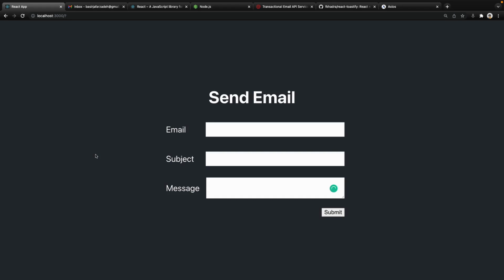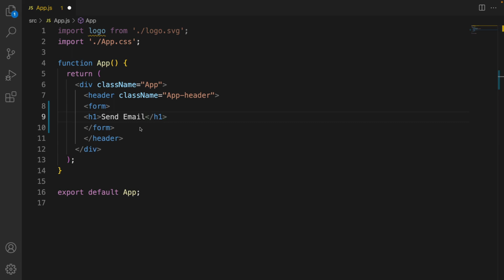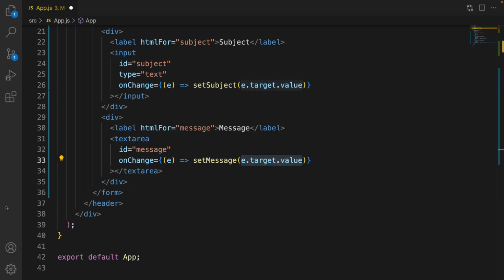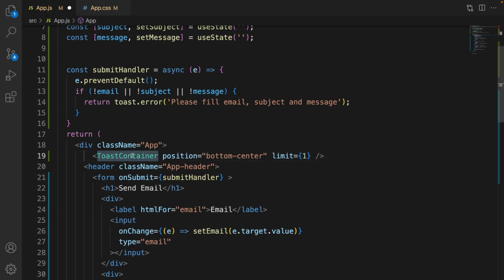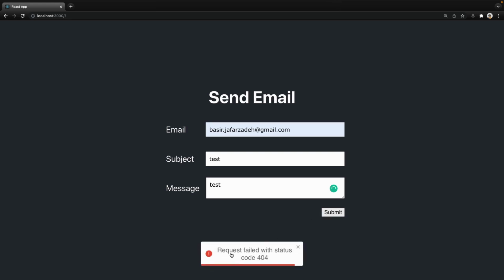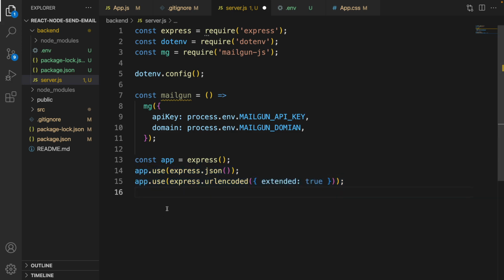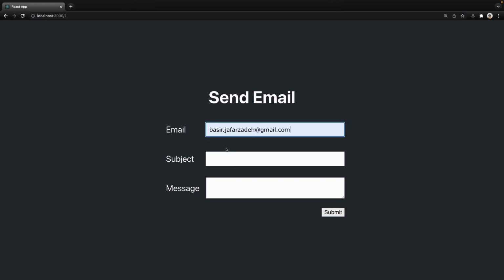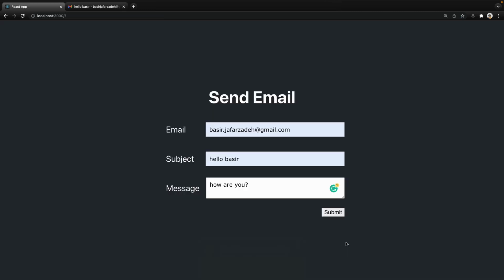Send Email Tutorial 2022 [React & Node & Mailgun]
React & Node Send Email Tutorial By Mailgun 2022

00:00 Introduction
00:01:11 Create React App
00:02:43 Create Email Form
00:06:05 Add CSS Styles
00:07:23 Handle Submit Form
00:11:38 Create Backend

React: Components, Props, Events, Hooks, Axios
Node & Express: Web API, Body Parser

# Run Locally
1. Clone repo
$ cd react-node-send-email
2. Create .env File
duplicate .env.example in backend folder and rename it to .env
create account on mailgun.con
enter domain and api key in the .env fole
3. Run Backend
$ cd backend
$ npm install
$ npm start
4. Run Frontend
# open new terminal
$ npm install
$ npm start
6. Test
Enter email, subject and message and click send email
Check your inbox